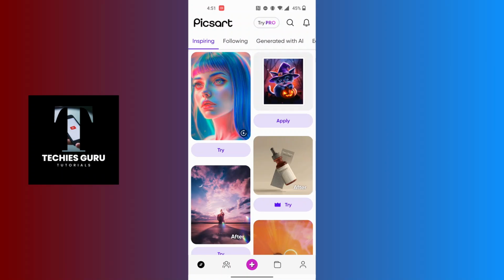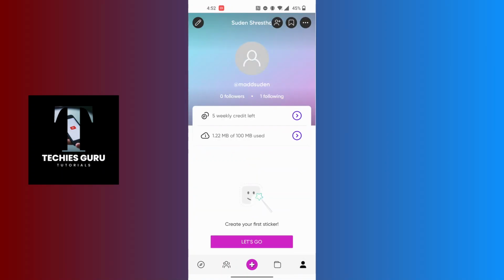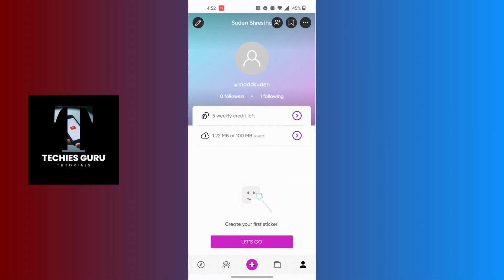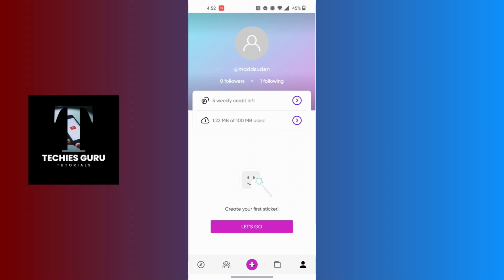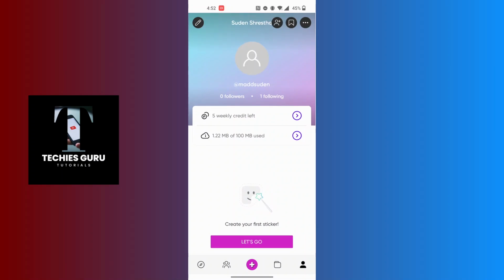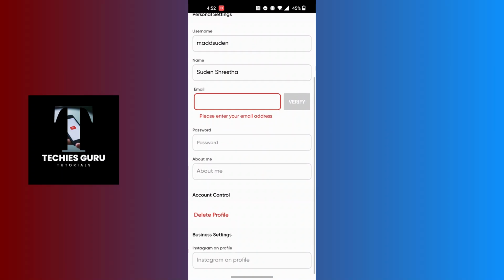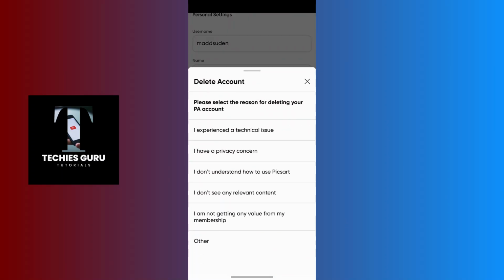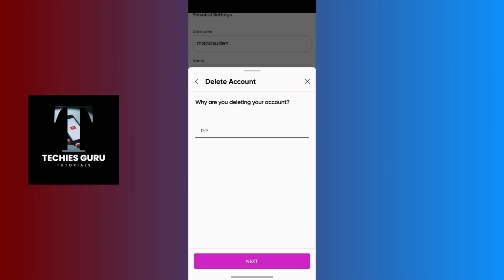How to Delete Picsart Profile on Phone?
How to Delete Picsart Profile on Phone? | TechiesGuruTutorial

Want to delete your Picsart profile? This step-by-step guide will show you how to permanently delete your account using your phone. Follow along to manage your account effectively.